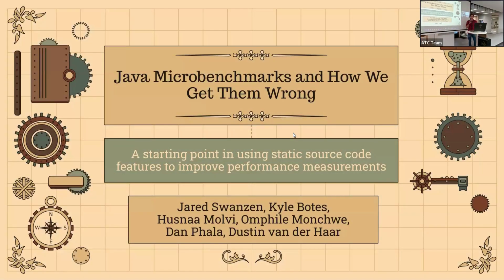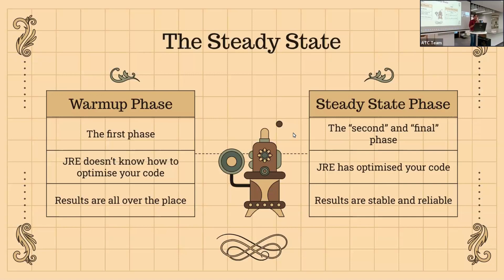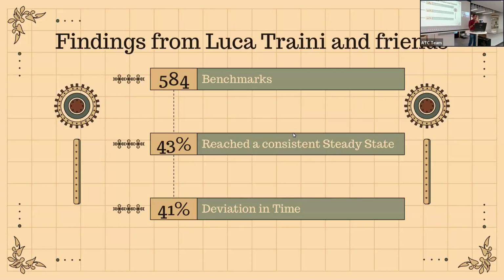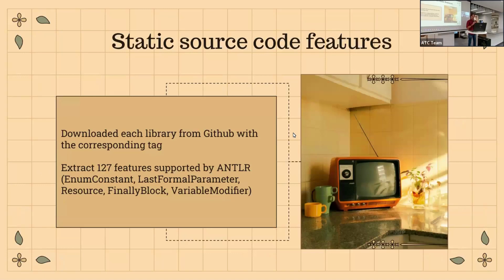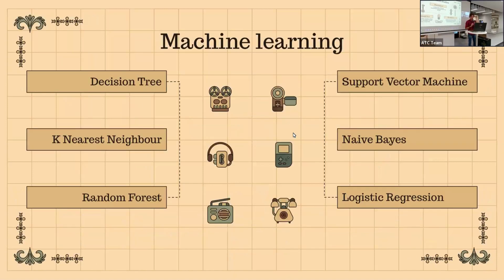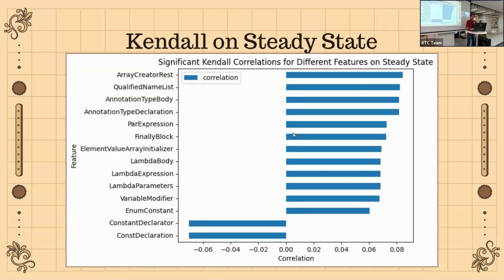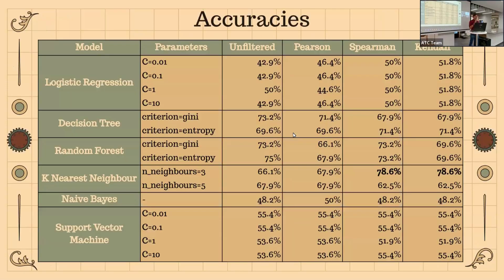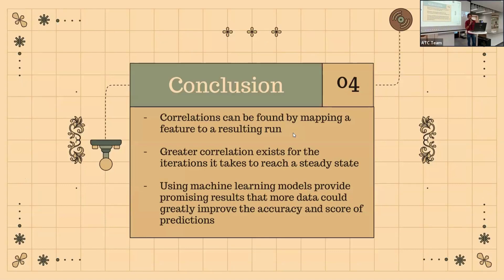Java Microbenchmarks and How We Get Them Wrong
Java Microbenchmarks are used to test the performance of Java libraries. To make these tests as effective as possible, developers try to guess when the Java Runtime Environment will reach a steady state, but recent studies have shown that developers often get this wrong. Jared Swanzen talks about how and why.